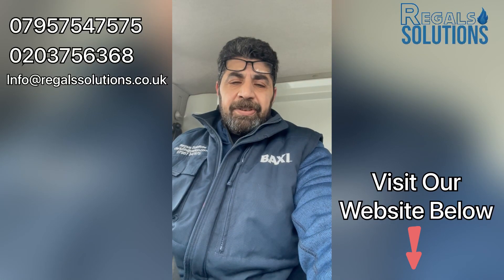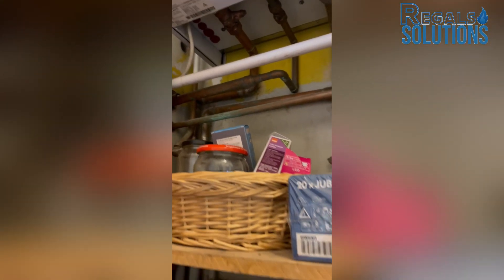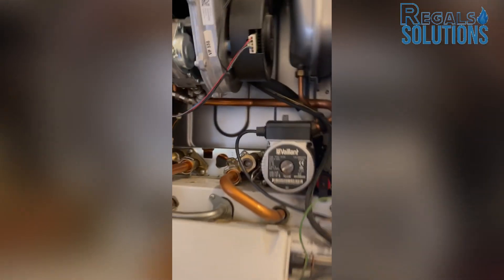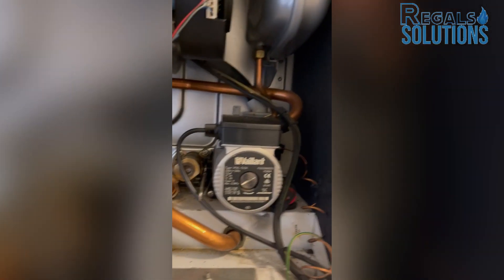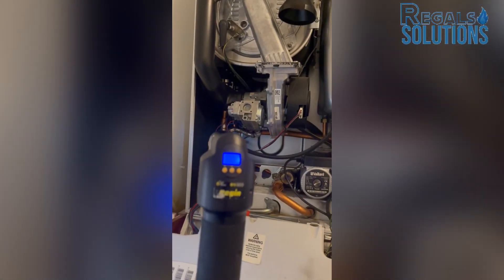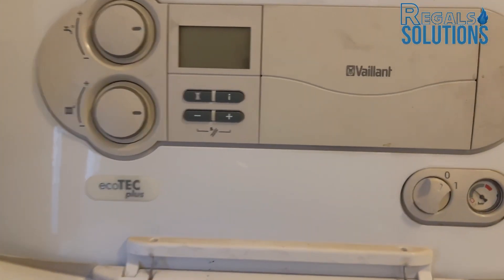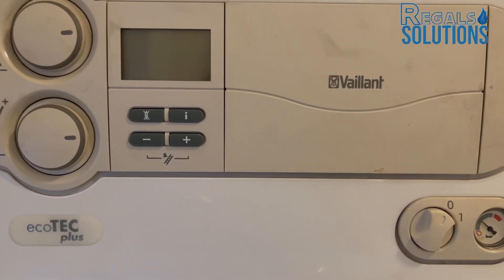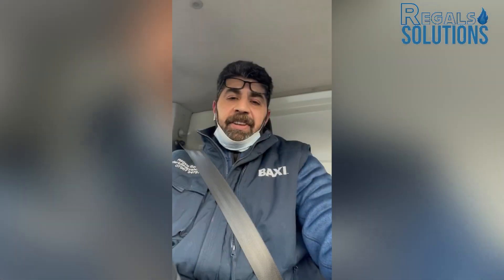How to Repair a Faulty PRV on a Vaillant Ecotec Plus Boiler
In this video we will be showing you how to replace a Vaillant  PRV.

We Operate in North-West / North London

Regals Solutions is a well-established heating and plumbing company, We pride ourselves on our commitment to provide a professional and speedy service at all times, whilst maintaining the highest quality of work. our goal is to meet and exceed the expectations of every customer. All of our gas installations and services are carried out by certified gas safe engineers who have years of experience especially dealing with a sort of wide variety of boilers and hot water cylinders. Our professional engineers can singularly handle a wide selection of services, including boiler, heating, and plumbing tasks all to the highest standards, and at very competitive prices.